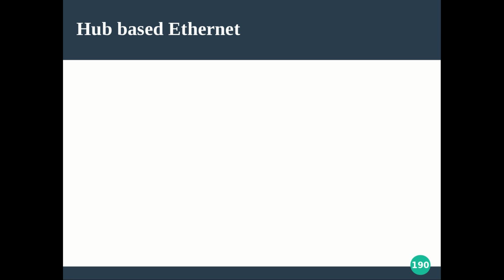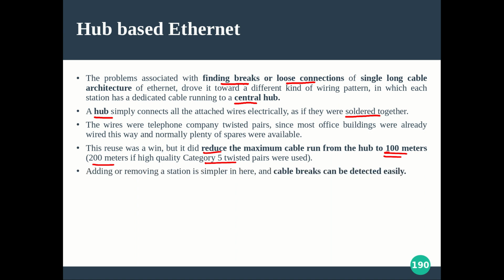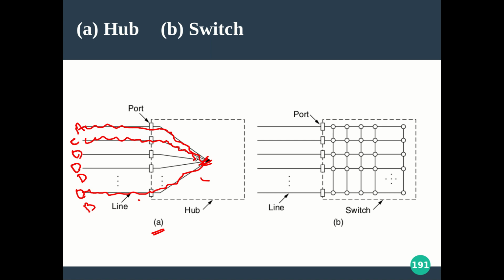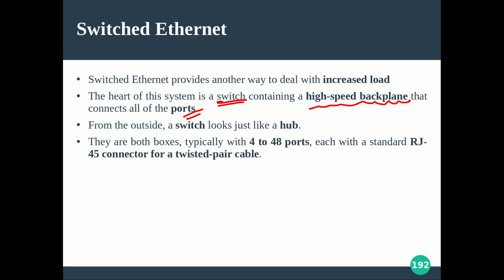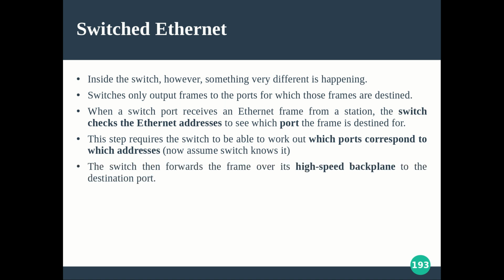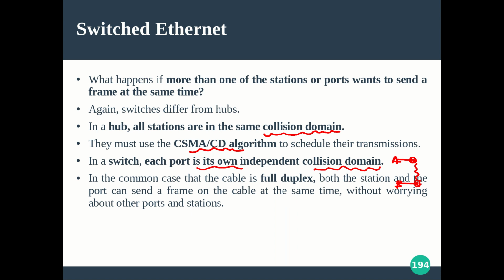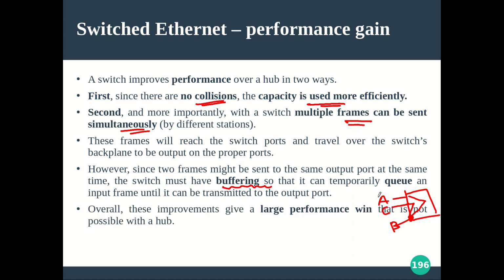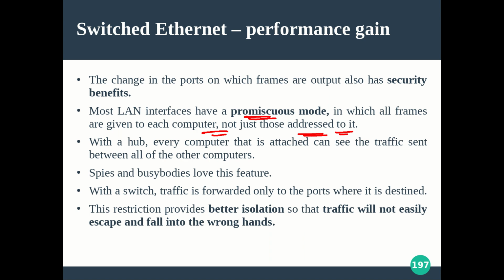Computer Networks - Module 2 - Part 31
Topics covered :- Hub based Ethernet, Switched Ethernet, Switched Ethernet – performance gain